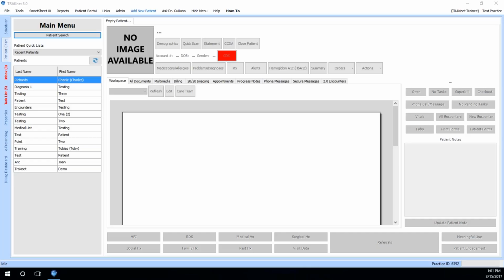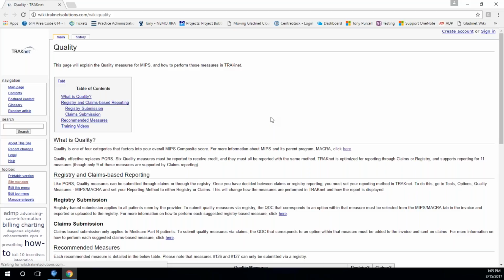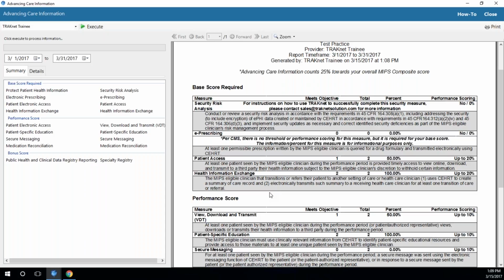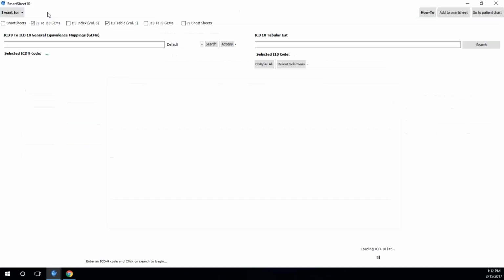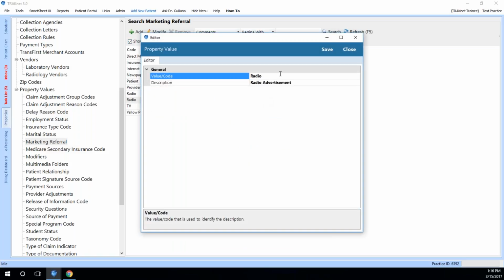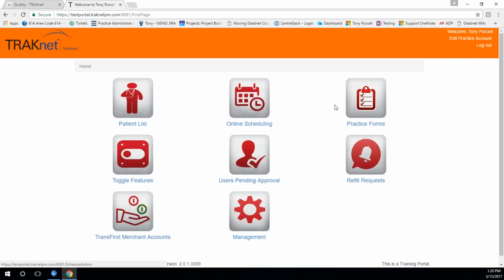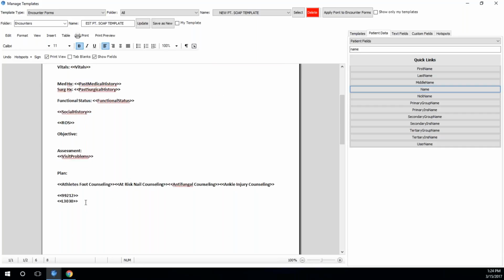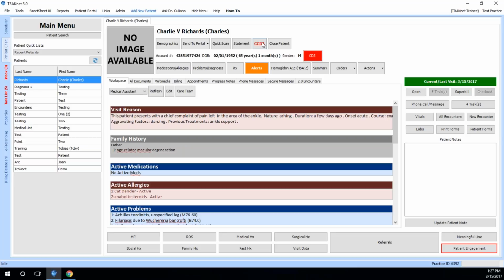FAST-TRAK Training Lab (March 15, 2017)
Trainers: Tony Purcell and Erica Teasley